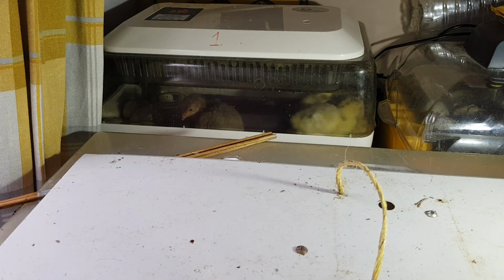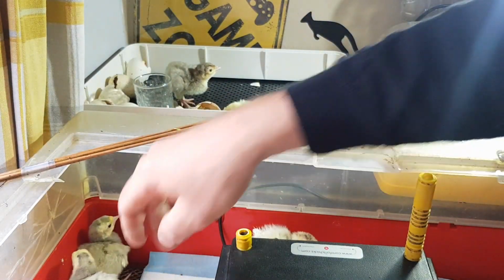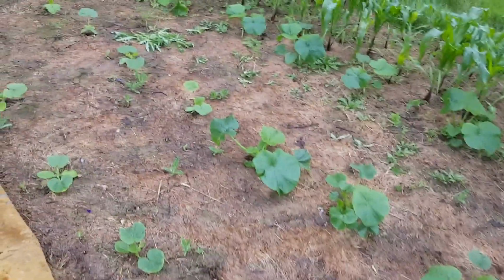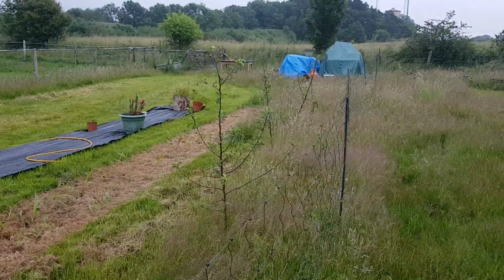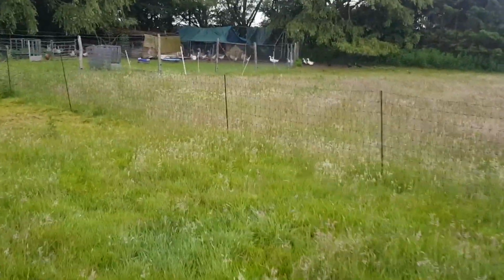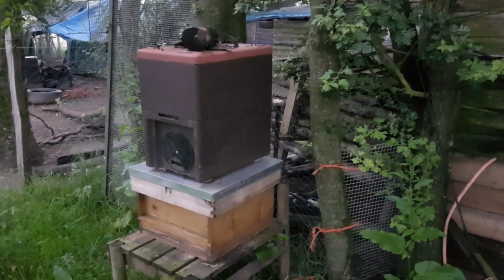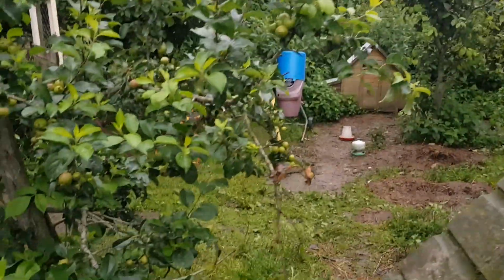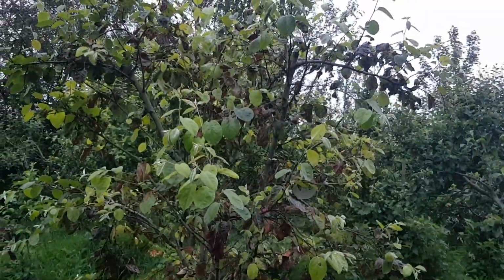June 2021 Update - Turkey Poults, Pumpkins, Squash and Chickens not going away!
In this month's video, we do a round up of the last month. It's been very wet and rainy, with intermittent sunniness.

We've had Turkey Poults hatching, been planting pumkins, and tried to put chickens to bed at night.